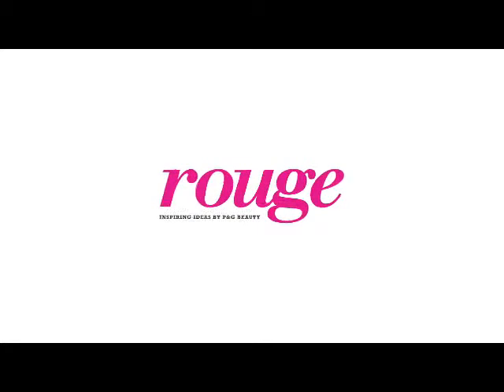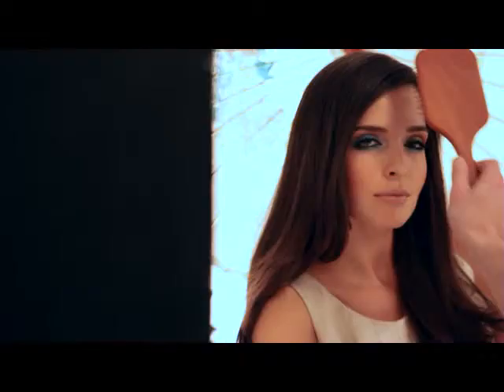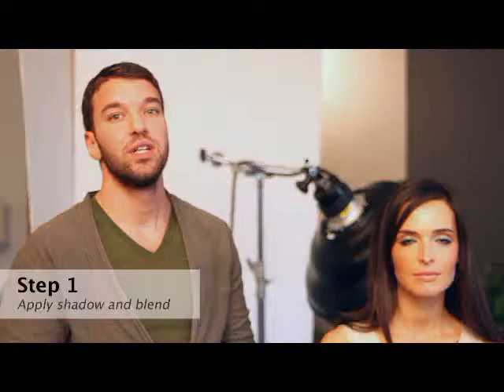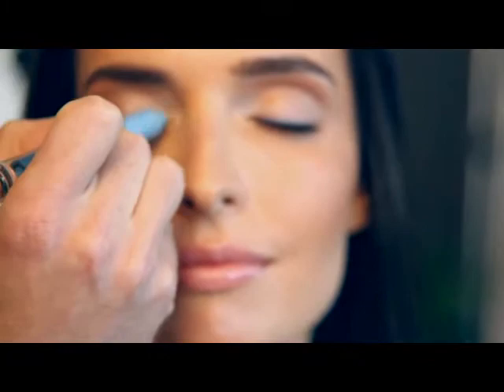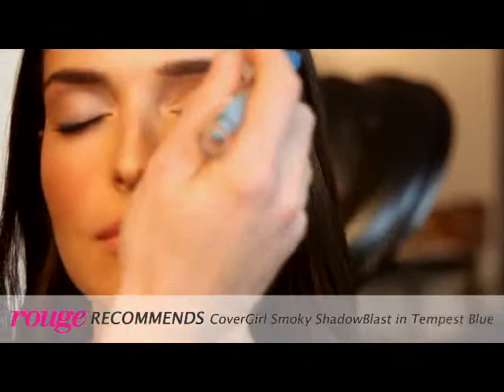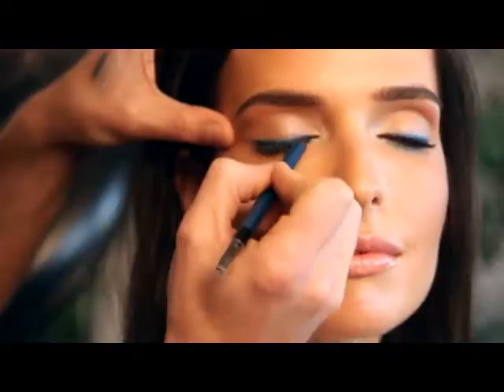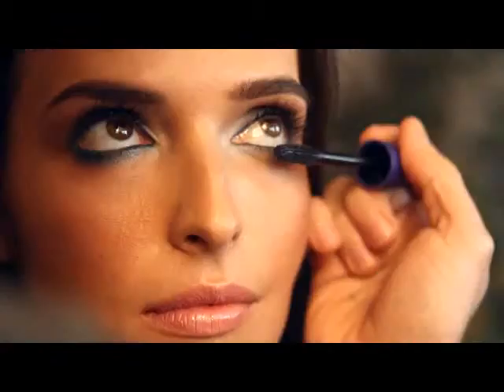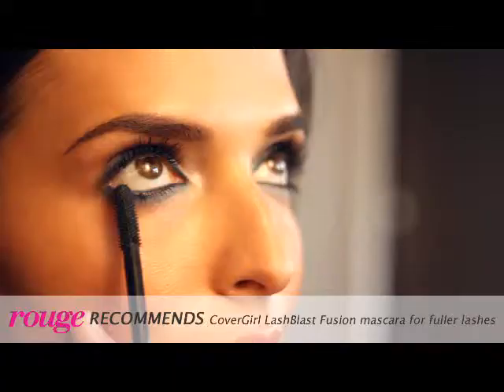Create a Colourful Smoky Eye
Need an eye-catching look for spring? A blue smoky eye is a cool take on the classic eye look. Need a primer? Celebrity makeup artist Greg Wencel shows us how